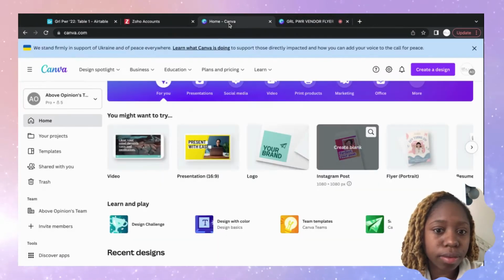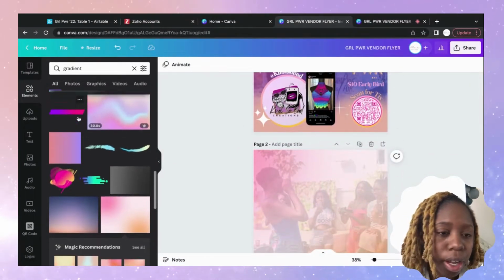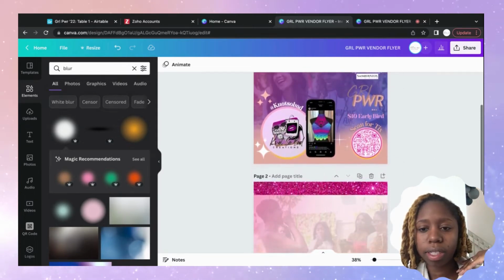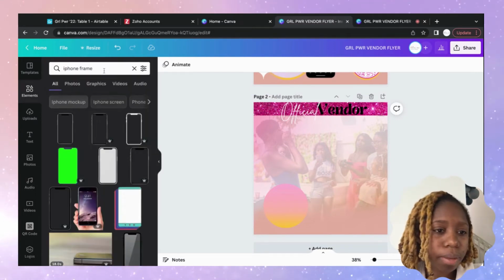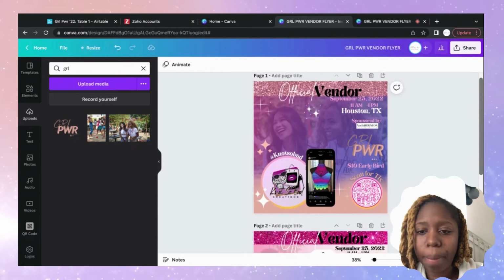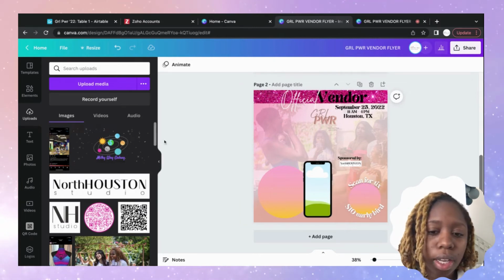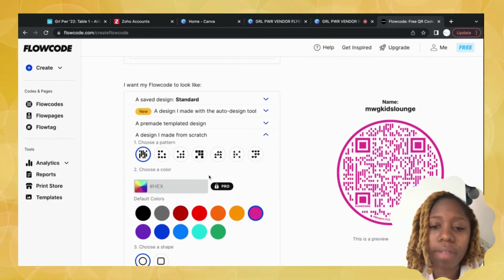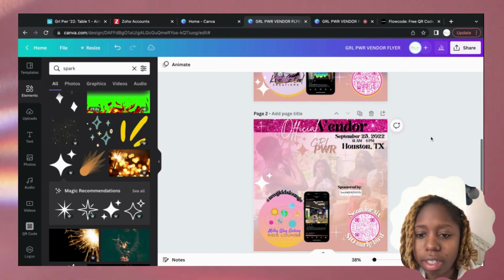Create girly event flyer on Canva FREE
My Women Empowerment Community Social Tea is having and In wanted to show you quickly how I made the flyer. I did not speed up so you can see. in real time how you can make a flyer!

If you're in Houston , come out to the GRL PWR event